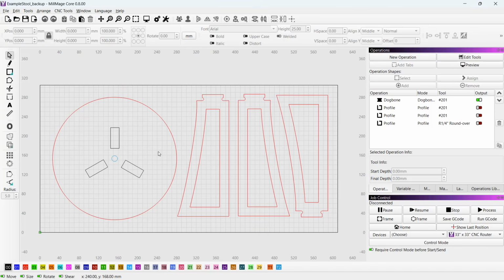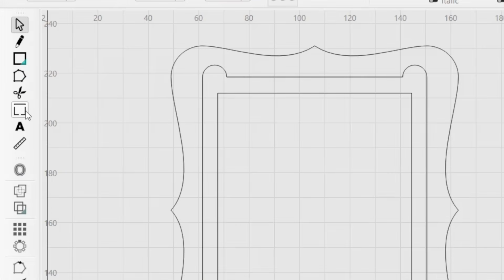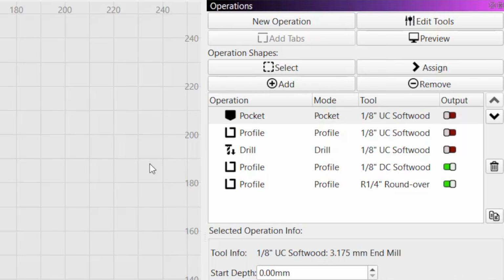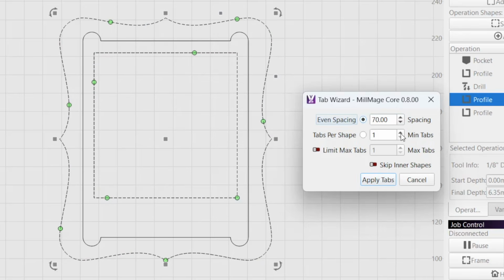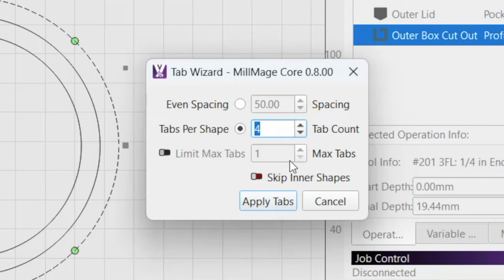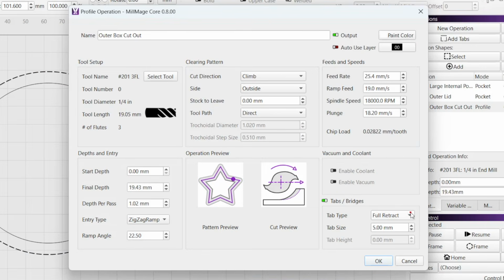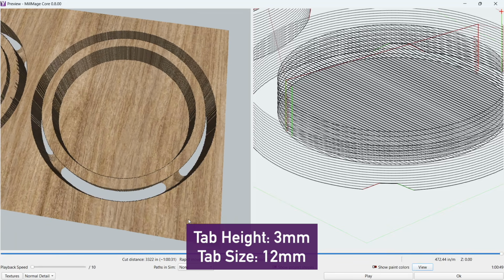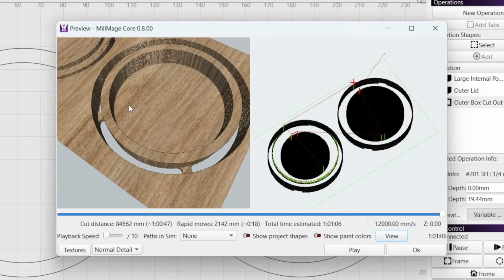Tab Settings in MillMage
Whenever you're planning a job that requires cutting a part out, you'll need to apply Tabs to prevent the piece from shifting or coming loose while running the operation. MillMage provides options for automatic or manual tab placement, along with multiple customization choices.

Be sure to sign up for our forums and check out the MillMage category: